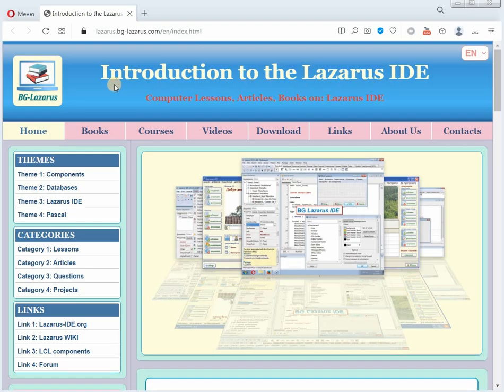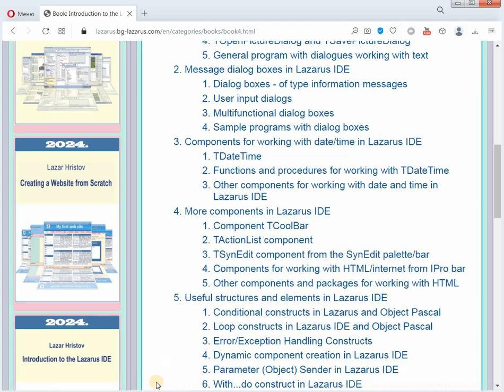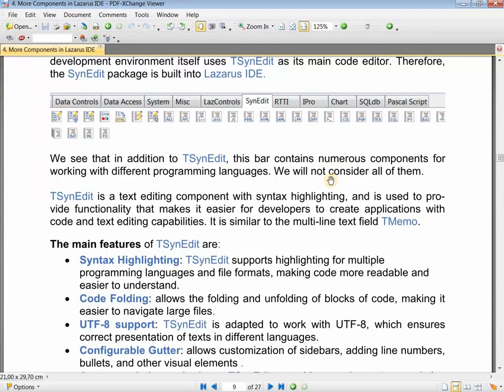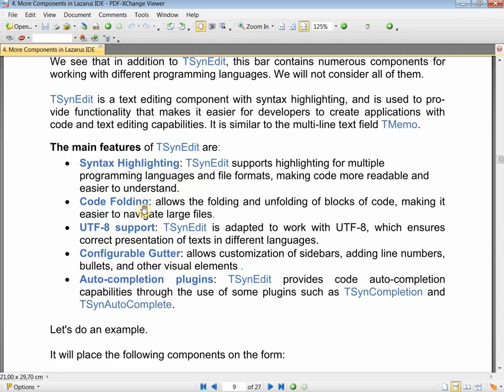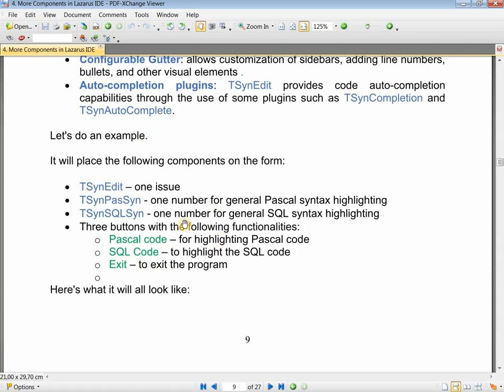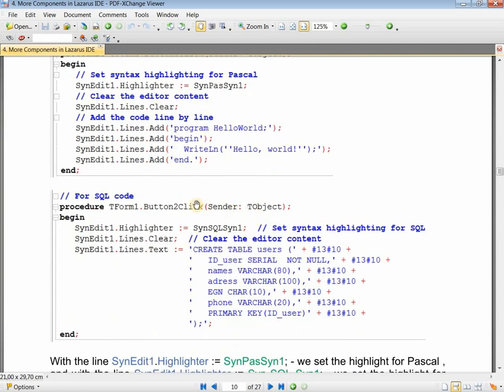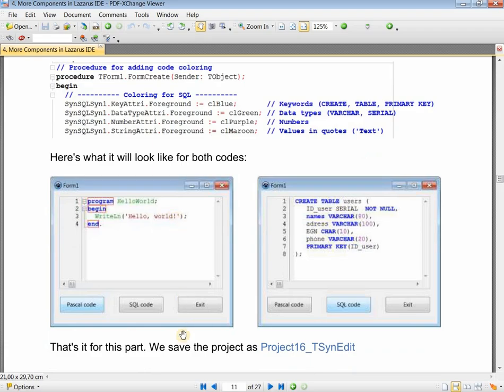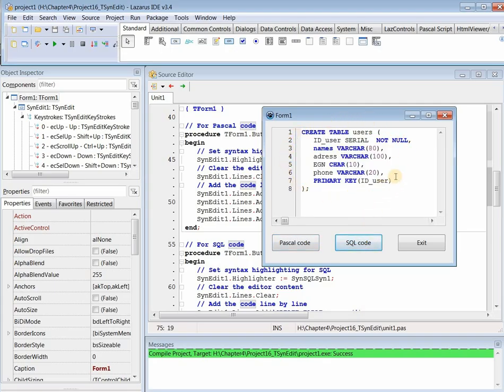Lesson 26 from my book Introduction to Lazarus IDE - Part II. Mоrе components: 3.TSynEdit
In a series of videos, we will look at some more interesting components in Lazarus IDE that didn't find a place in the first book.

In this lesson, we will examine TSynEdit component from the SynEdit palette/bar. We will also show an example of its practical application.

Best regards!